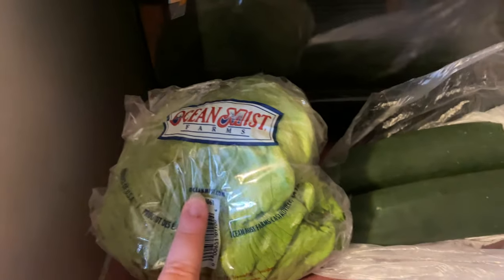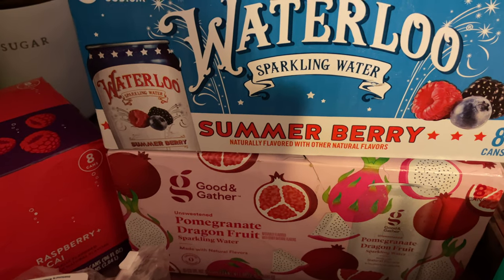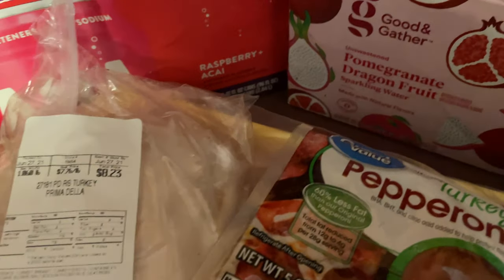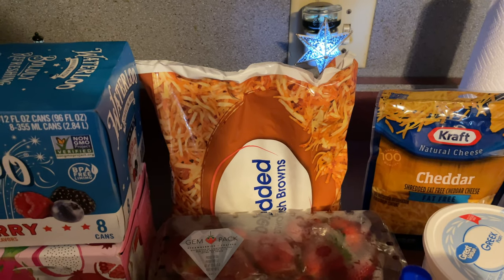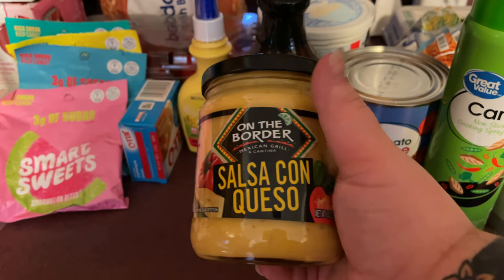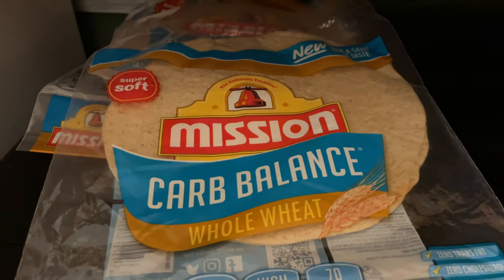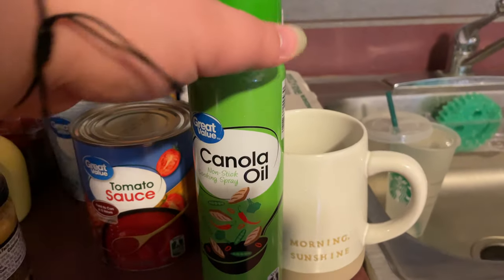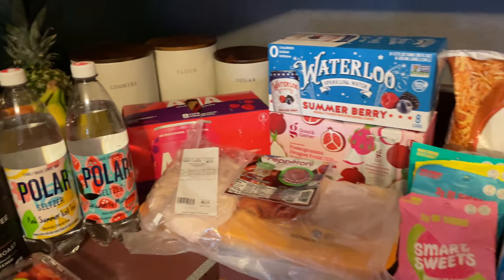Walmart & Target Grocery Haul! Foods I Eat For Weightloss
hi sunshine! & i'll see you in my next video :)